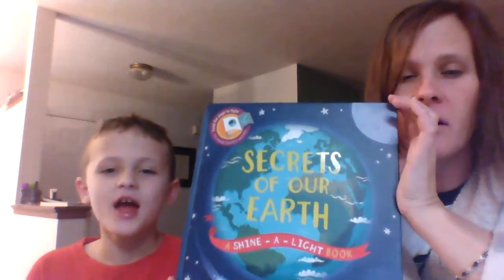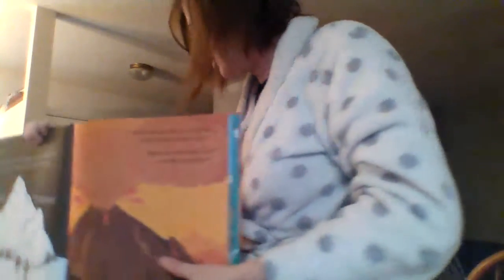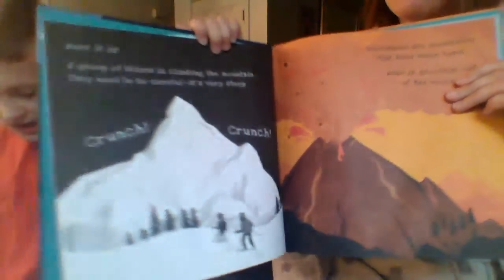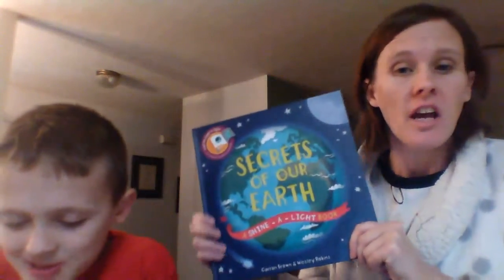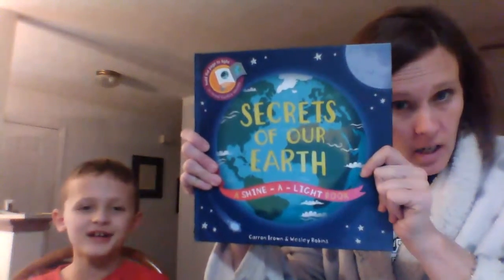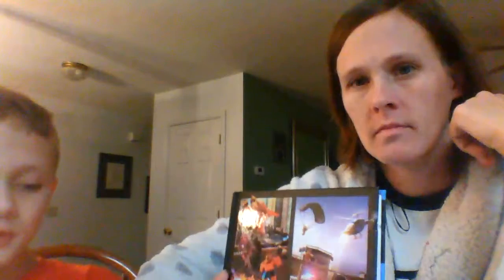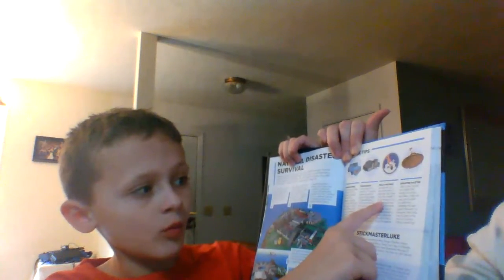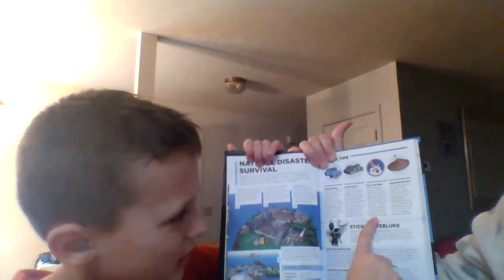Ethan's Review for Roblox: Top Adventure Games and Secrets of our Earth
The book dealer has a guest speaker!!  Check out what he has to say for his books!